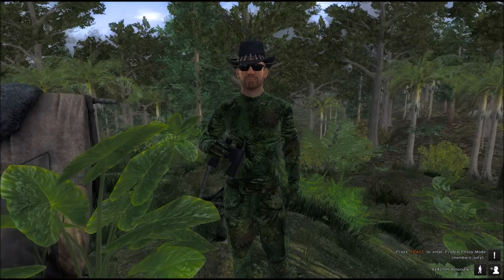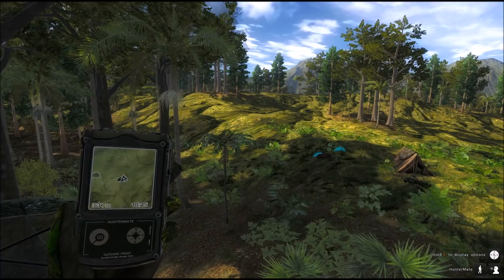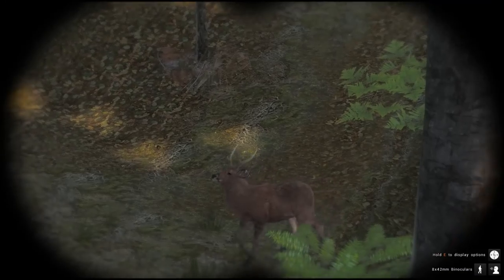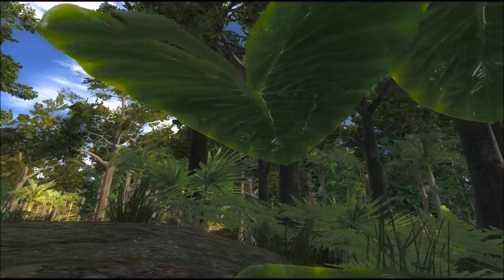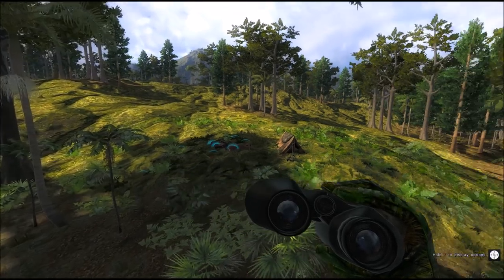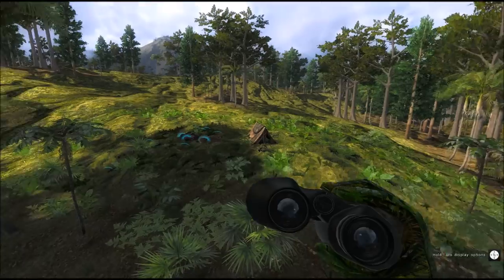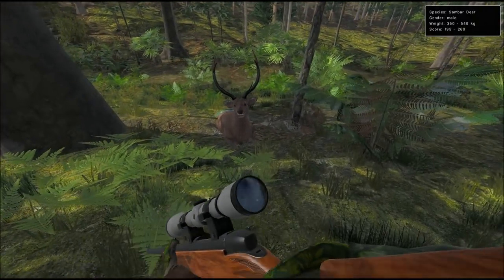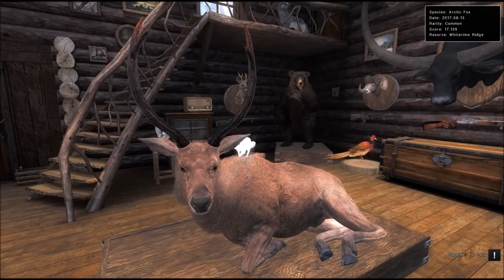Sambar Deer Scent Spray Tested! - theHunter Classic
Sambar Deer is hard to hunt, certainly the big bucks! Testing the new scent spray in my treestand place where known to have many deer around and ending up shooting my personal best buck scoring 330!